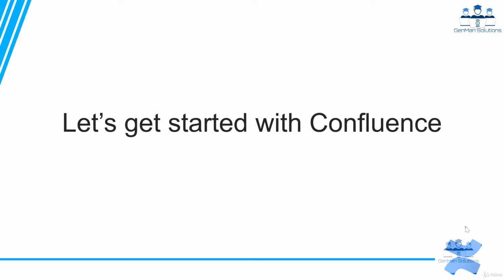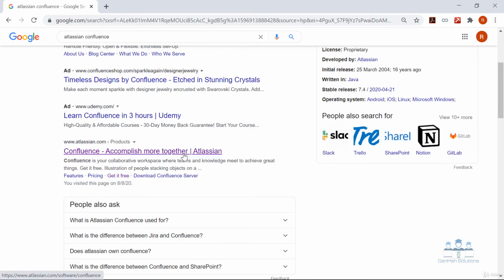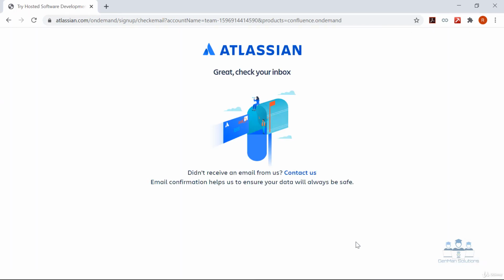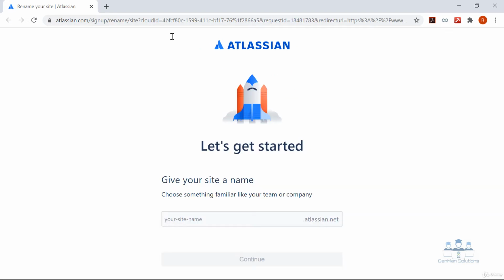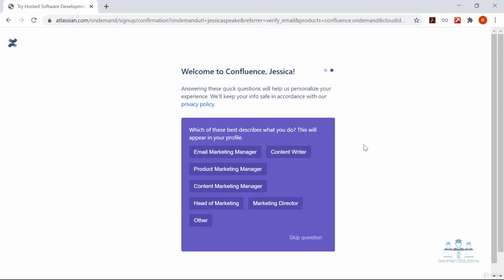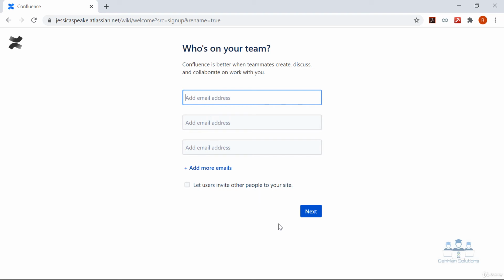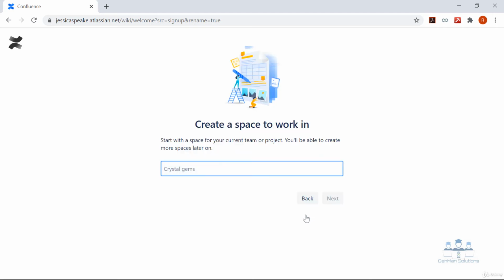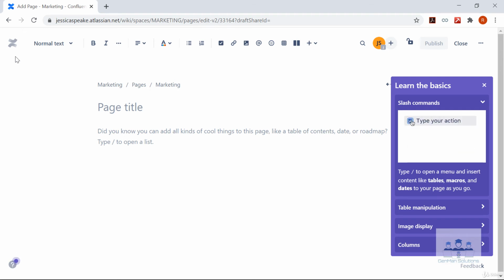Atlassian Confluence Masterclass 2020 Lecture 03 Creating your Confluence account